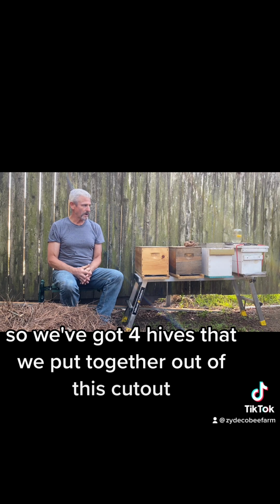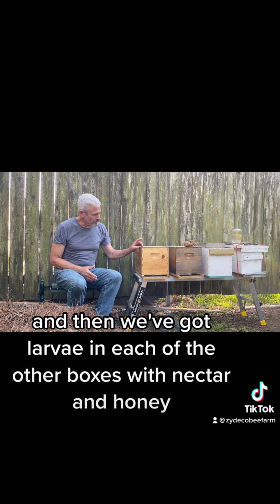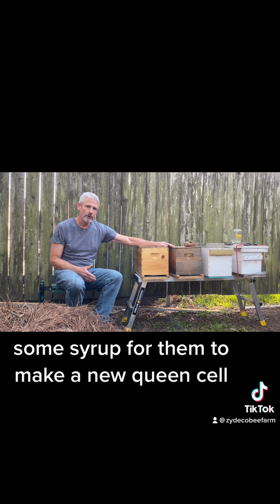Zydeco Bee Farm Louisiana 'Bees in the Eves' bee removal with Douglas HIcks (Tiktok version) 4-15-23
Carol and Joe of Brusly Louisiana invited us to re-home some bees that and made made themselves comfortable in the eve of their tool shed. Douglas Hicks, Honey Hill, Jackson Louisiana led the removal. It was a success. Many bees were saved in the making of the video. Some of the techniques performed in this video should only be performed by experienced beekeepers. You should always were proper gear and protection when working with bees.